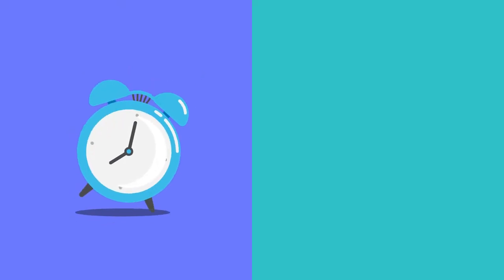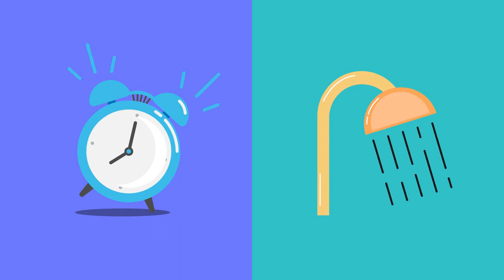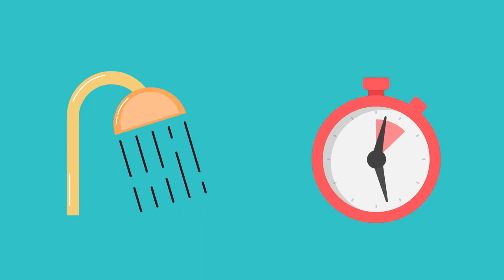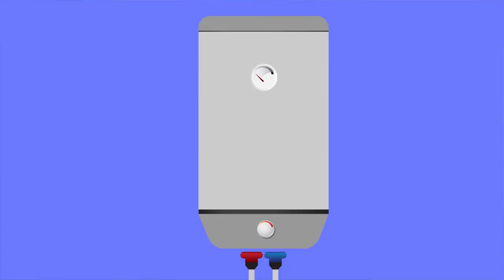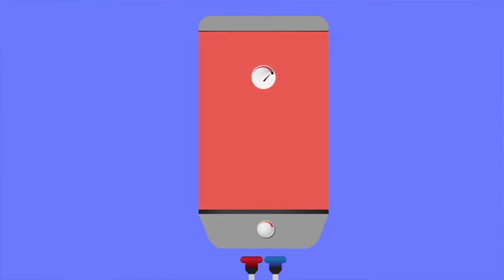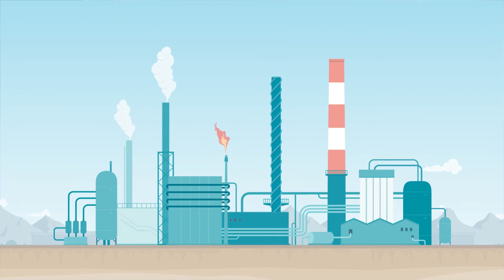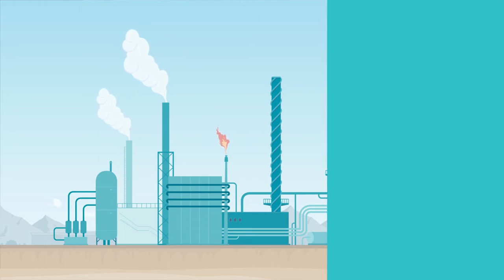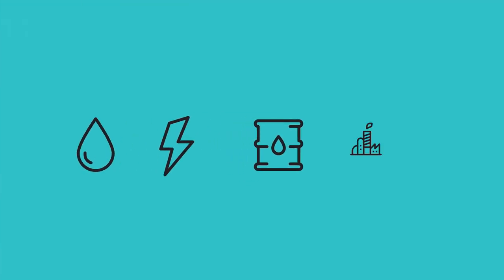Environmental Sustainability Course Trailer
This course is designed to encourage you to think more about your daily choices and the impact they make on the environment. We will present you with facts concerning how our routine behaviors impact the planet, and offer simple ways of changing your habits and the negative environmental effect they might have.

This course is designed to give you the knowledge and skills to help you reframe your thinking about the environment and help you make more sustainable choices in the future.